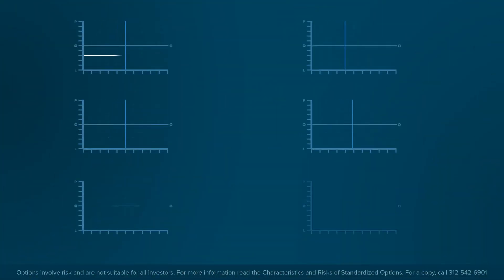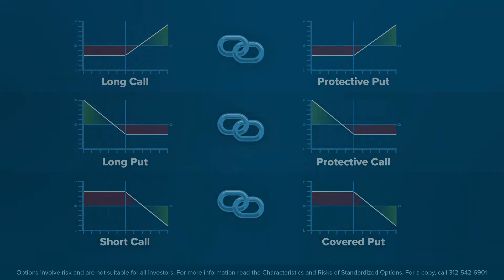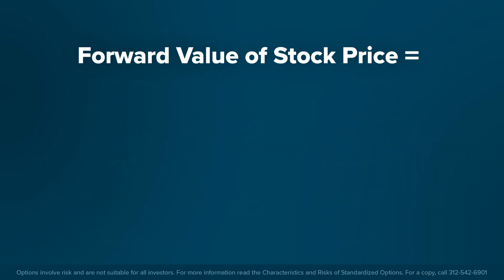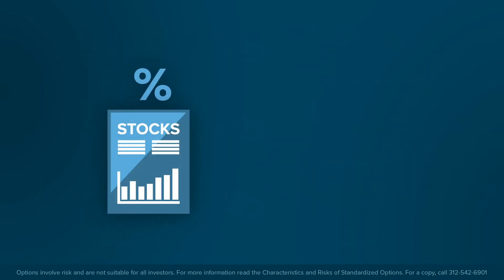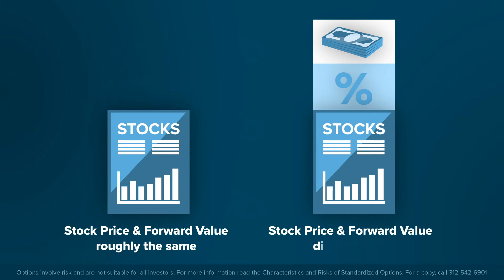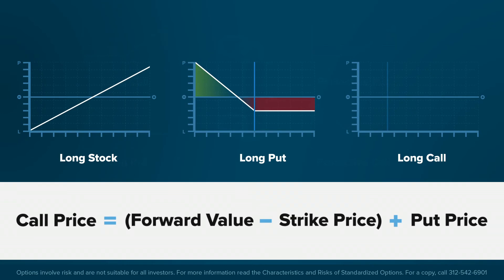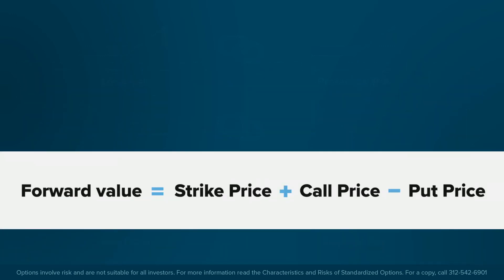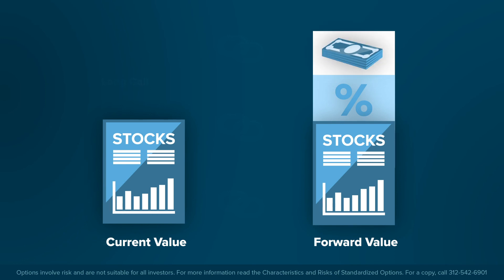Options - Understanding Put-Call Parity (Lesson 3)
Understand how prices of puts and calls are inextricably linked to each other and the price of the underlying stock through an equation known as “Put/Call Parity”. Learn the importance of how dividends and interest rates affect underlying stocks when implementing options strategies.

Certain strategies use different mixes of products yet have similar risk/reward structures. The Put/Call Parity equation states:

Call Price + Strike Price = Forward value of Stock Price + Put Price

It is important to use the forward value of the stock, which is adjusted for interest rates and dividends, rather than strictly the current price of the stock. When we examine the Put/Call Parity formula, simple algebra allows us to demonstrate how different structures have similar payoffs.

For example: Call Price = (Forward Value – Strike Price) + Put Price

The difference between the forward value and the current value of a stock is a function of interest rates and dividends. Because options prices are based on the forward value of the underlying product, it is crucial that options investors consider the effect of dividends and interest rates when implementing their strategies.

Options involve risk and are not suitable for all investors. For more information read the Characteristics and Risks of Standardized Options, also known as the options disclosure document (ODD).